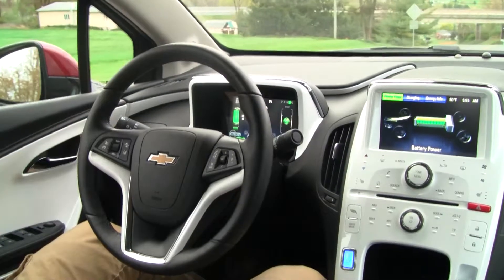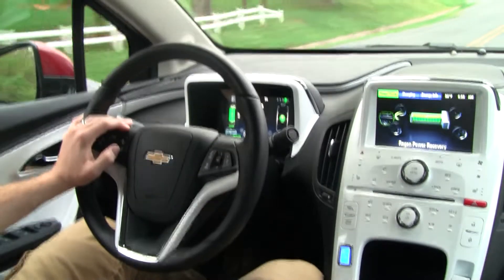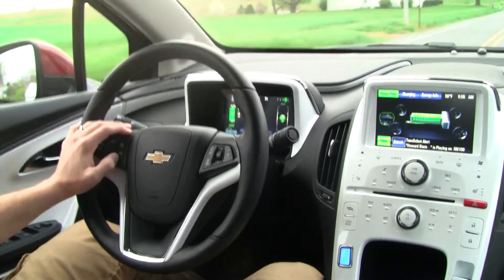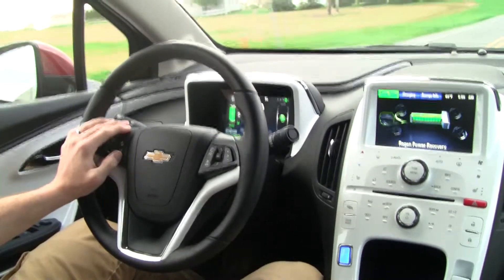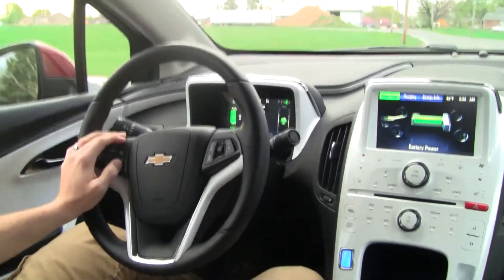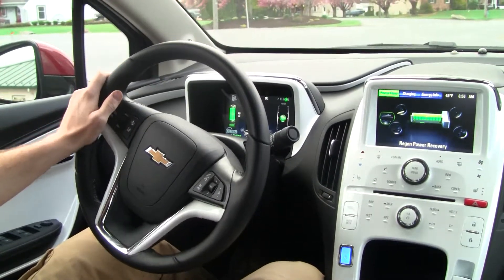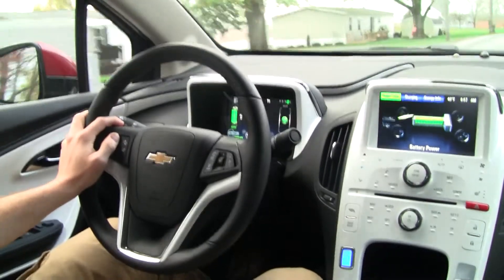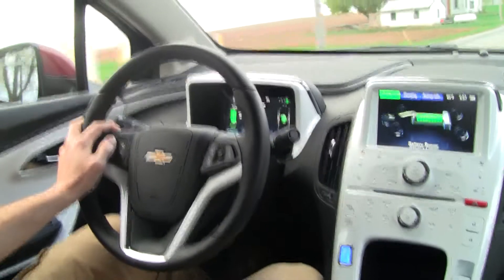Driving the Chevy Volt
Day 4 with the @ChevyVolt Drivability